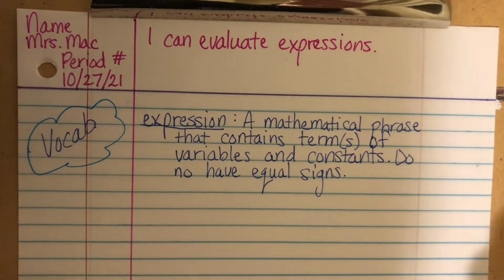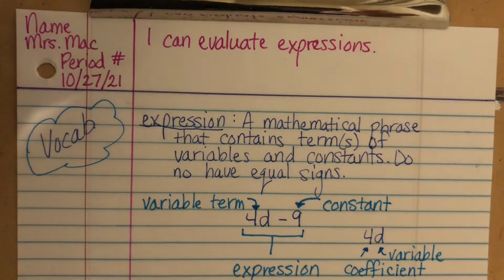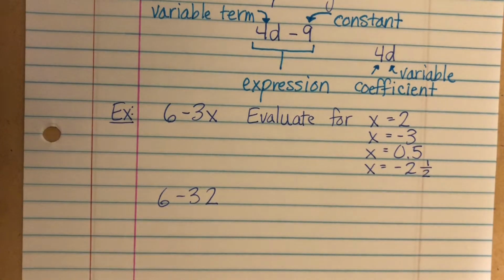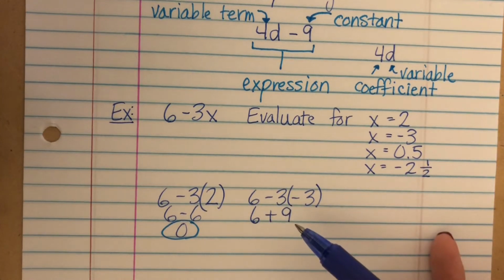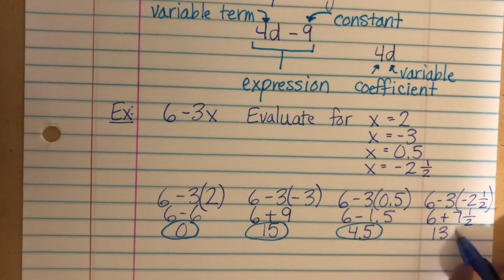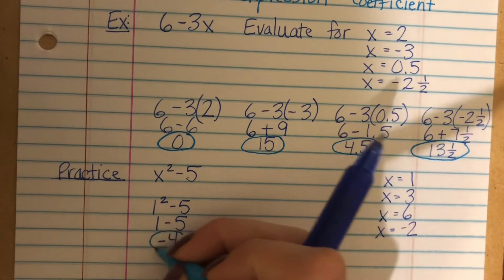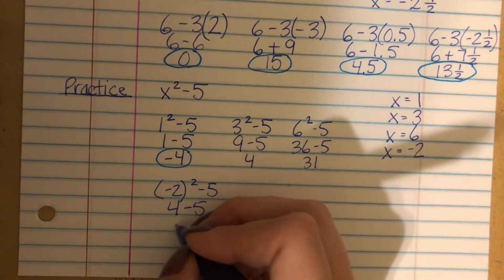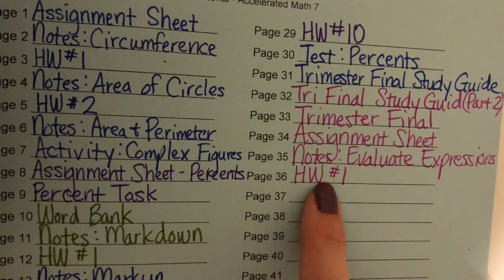10/28/21 Evaluating Expressions